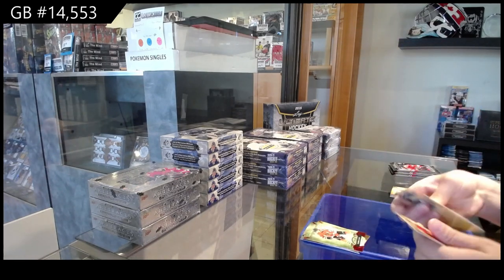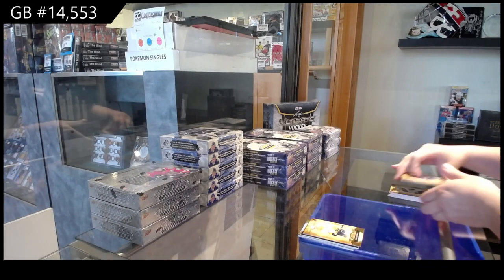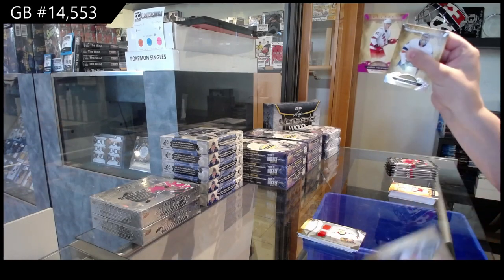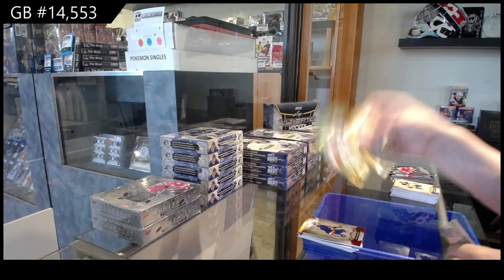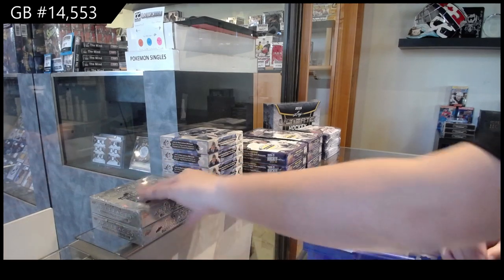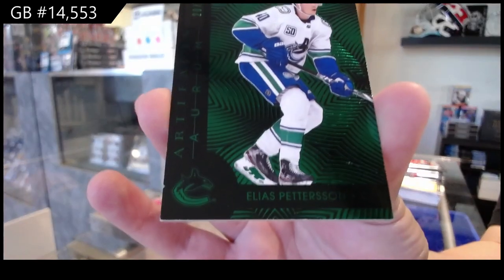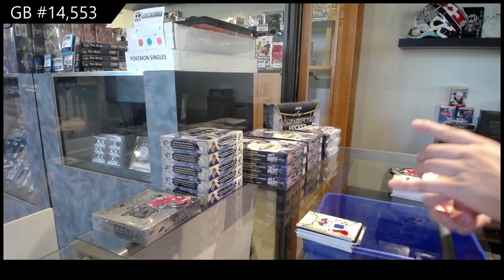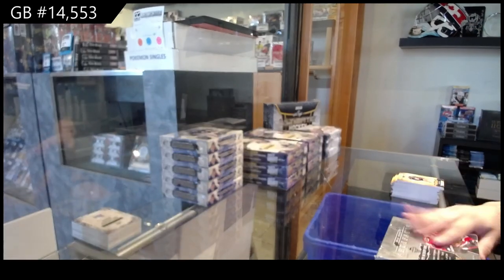20-21 Upper Deck Artifacts Hockey 4 Box Break - C&C GB #14,553